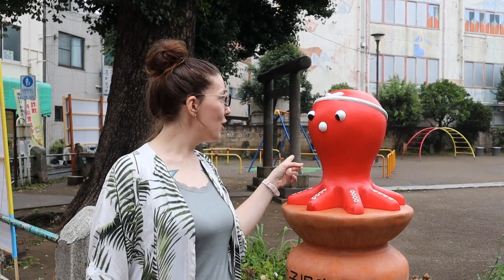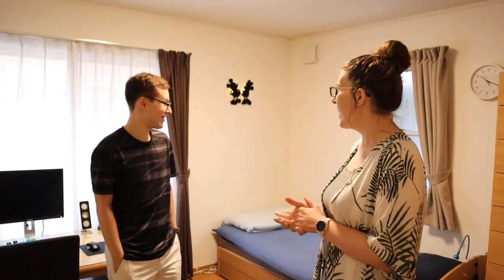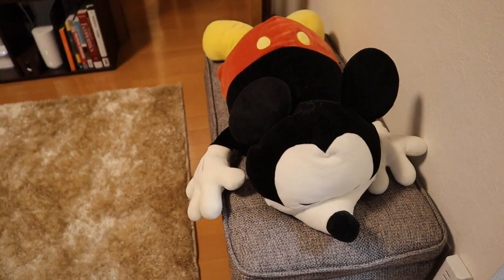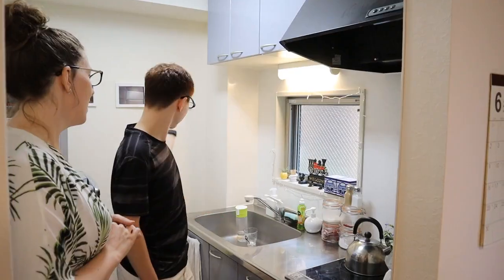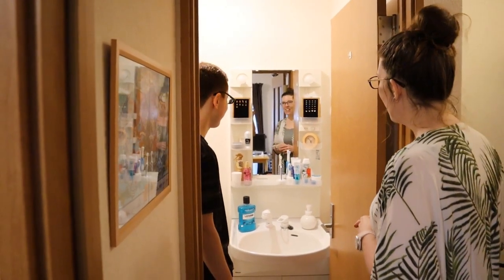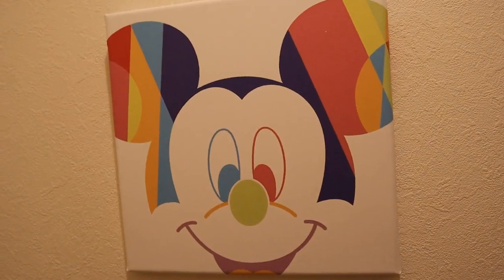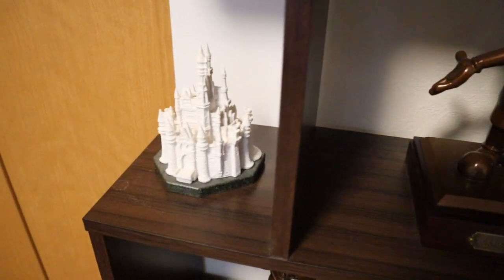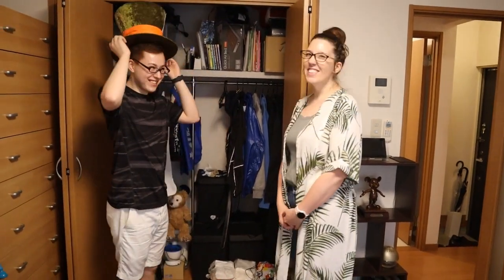2019 Tokyo Apartment Tour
Episode 4 of Tokyo Homes - Chris' Apartment!

Follow Tokyo Homes on instagram!

If you or someone you know has a cool apartment in Tokyo and would be so kind as to let us check their place out, please let us know!